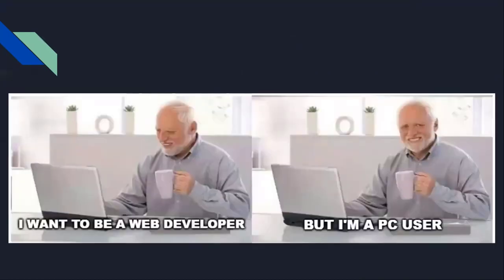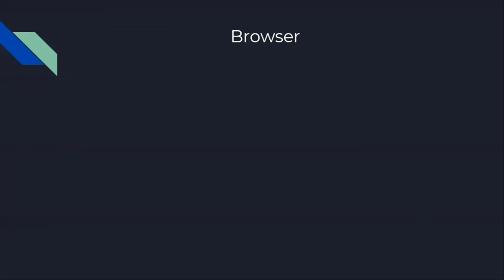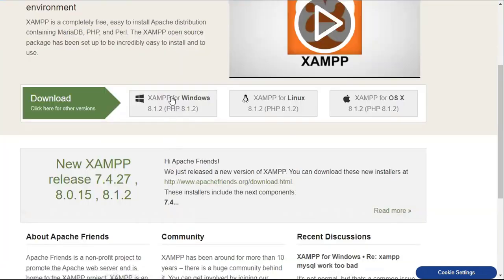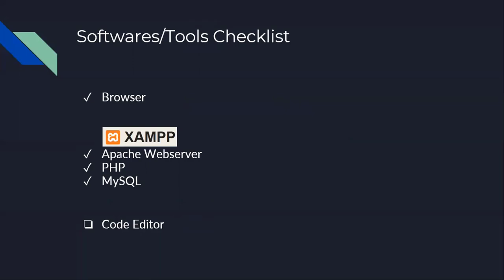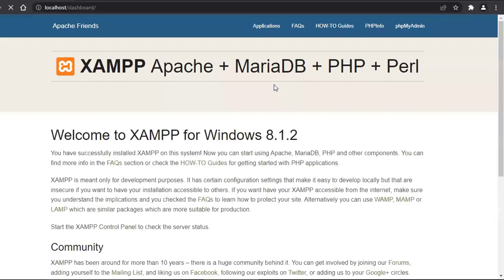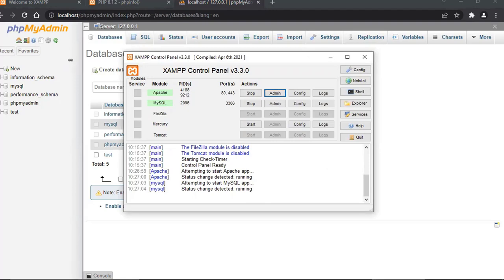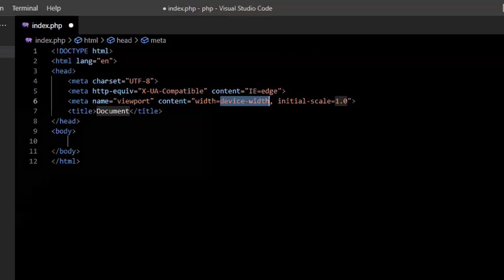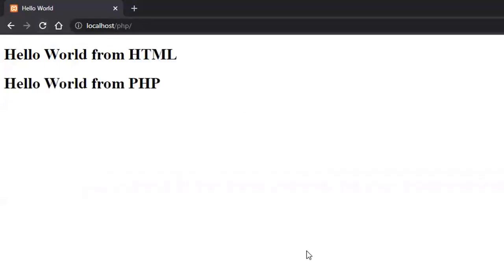Mastering PHP Lesson 3 Setup Development Environment & Run your first program in PHP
In this third lesson, We Discuss  about How to Setup Development Environment & How Run your first program in PHP.